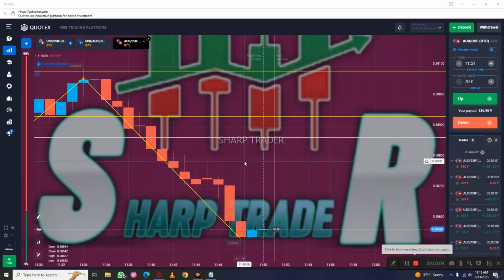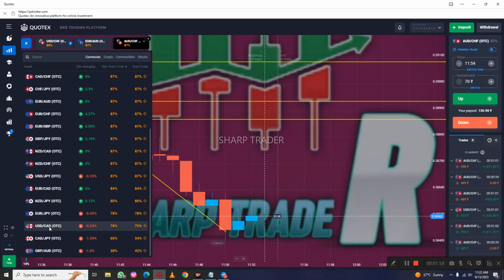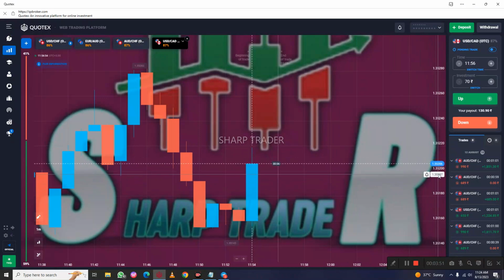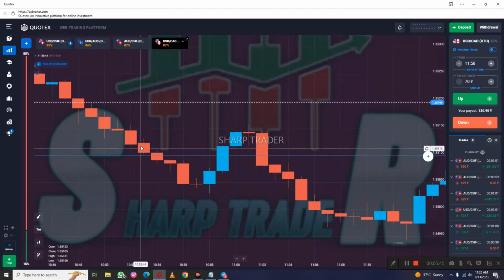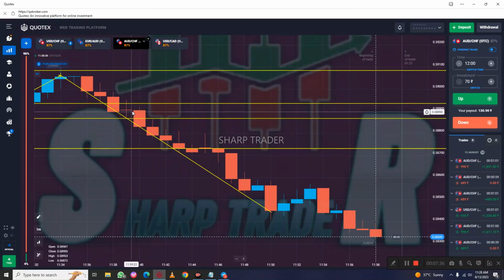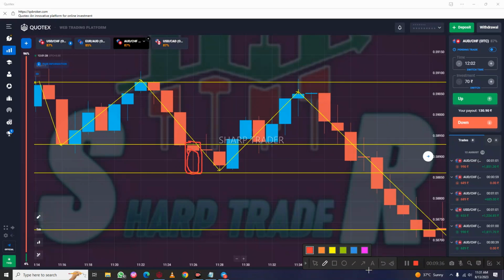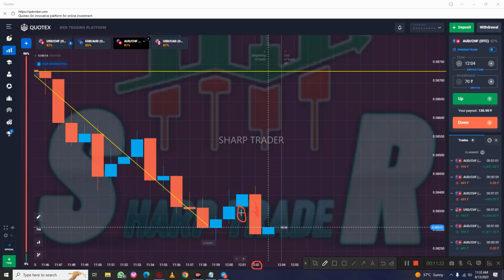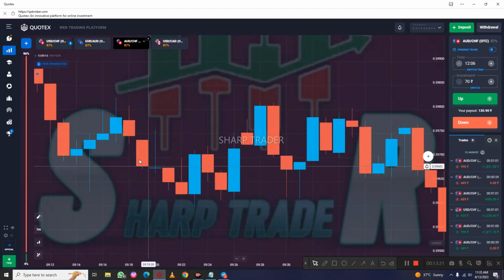How To Follow Advance Signals RULES IN ENGLISH